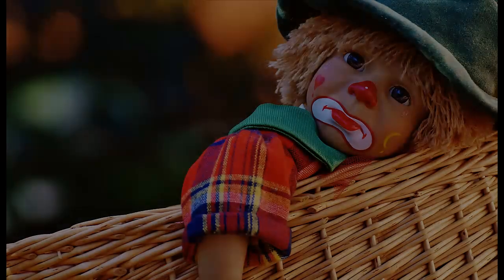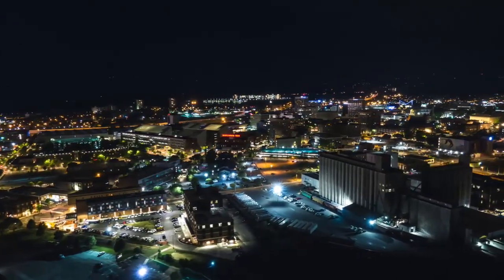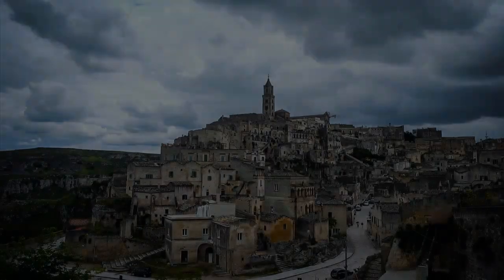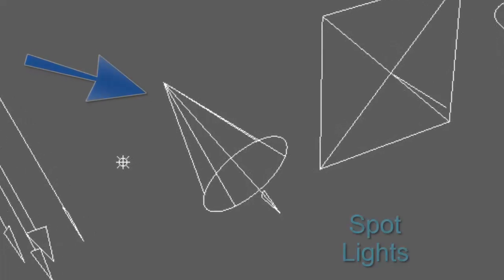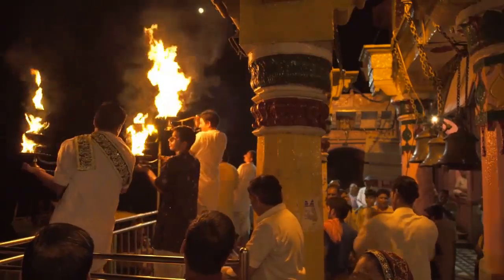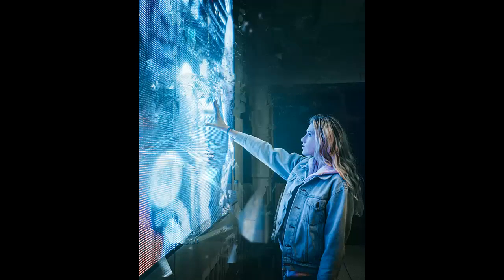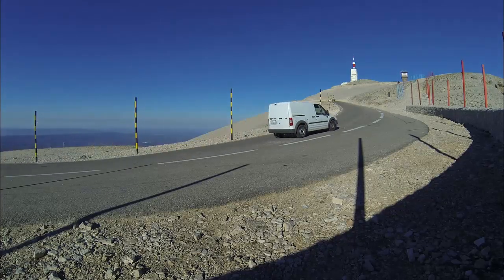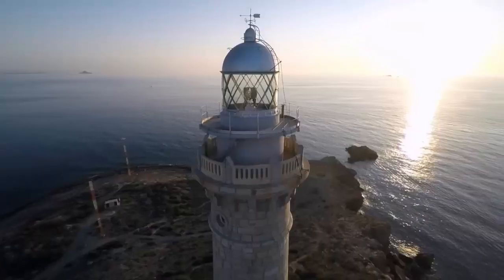Maya Lights Practical application in any environment for beginners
In this Video , We will go through many Sample Videos and examples to understand all the different Types of lights provided in Maya Software .